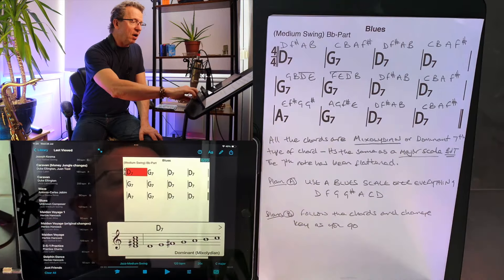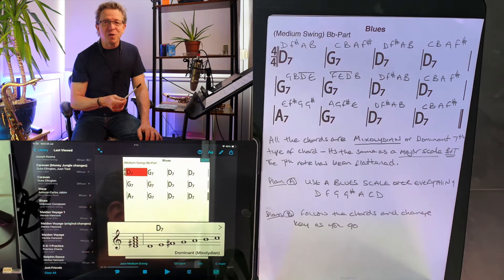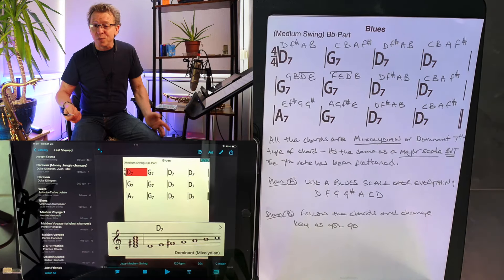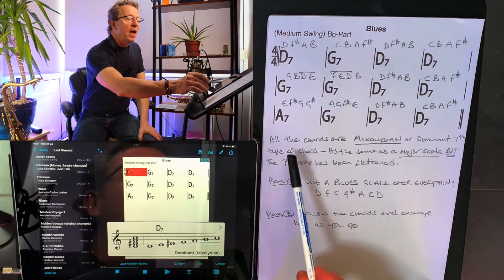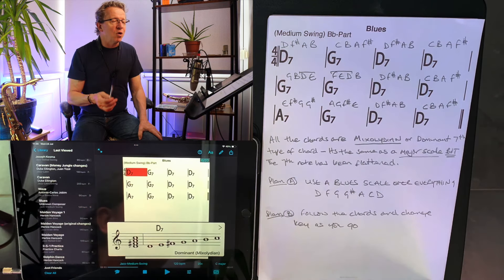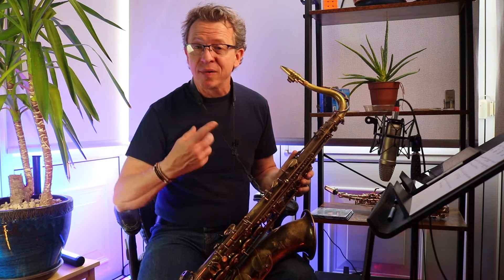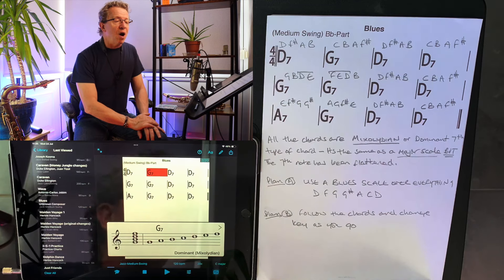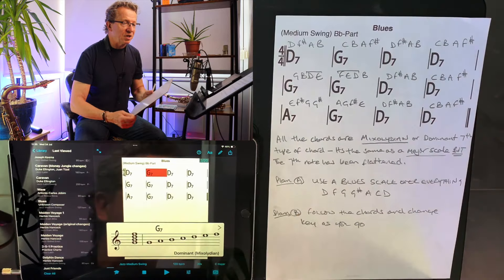How to improvise on a 12 Bar Blues for tenor sax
In this video we take a deep dive into a 12 Bar Blues for TENOR sax, making sure that you feel completely comfortable. I explain the structure, the chord chart including a thorough description of what type of chords are used with a full and straightforward explanation of how to understand these type of chords. I  show you two methods of how to improvise through the blues, a more straightforward way using a blues scale and also how to follow the chord progression. I give you 4 different resources so that you can find excellent backing tracks to jam over a 12 bar blues with. You get two free worksheets at the end of the video and if you need any further help understanding all of this then mention that in the comments below.

I mention the fact that we are in the key of D for tenor, which is concert C and if you've ever wondered why your saxophone is in a different key, you should watch this video

If you find my video's informative, useful and slightly amusing and you'd like to buy me a coffee, you can and me and my family will be very grateful for your kindness.

 Is there content you'd like to see? Just ask me and I'll do my best to help.